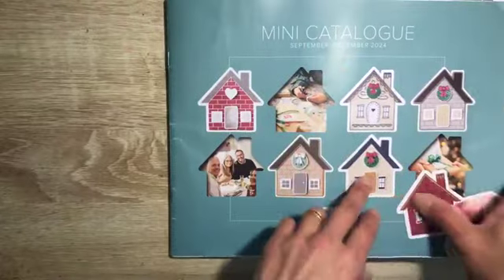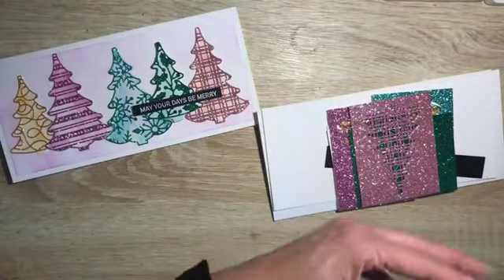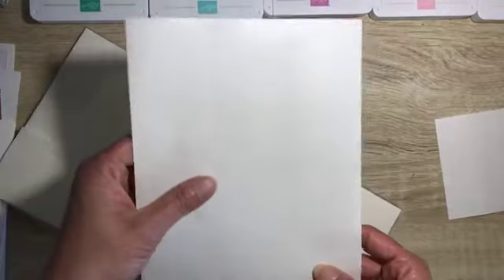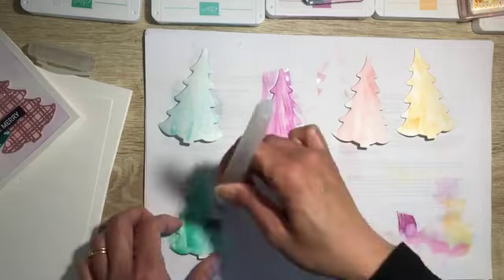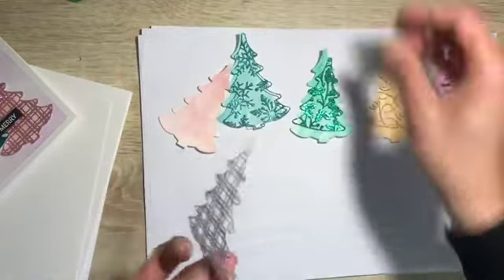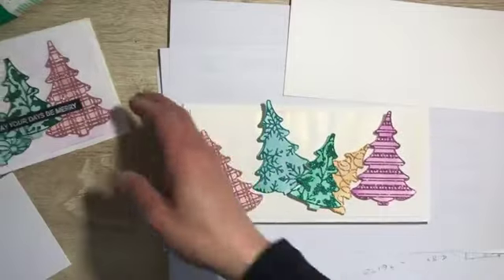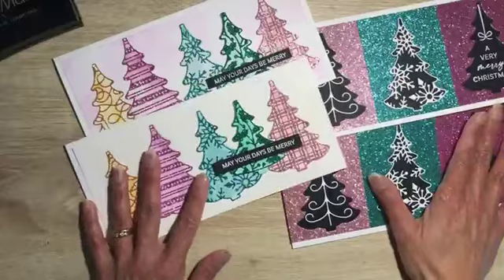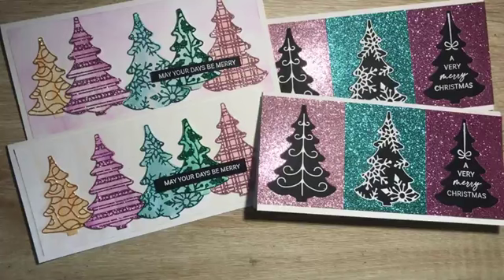Stampin' Up!® Decorative Trees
In this class I demonstrated two projects using Decorative Trees Bundle of  stamps and dies.

Enjoy this FREE video tutorial and I appreciate you liking and sharing it.

Stamps: Decorative Trees (164275)
Dies: Decorative Trees Dies (164084)
Get the Bundle (164085) and save 10%

All my subscribers get all my Class To Go PDFs emailed directly to them.
💛 Get the card kits to this class simply by placing an order of $50 or more (before shipping) with me this week right through till Tuesday 22nd October NOTE: only available to NZ residents as per SU policy

NOTE: As per Stampin’ Up! Policy, I will not be sending any pre-stamped images. You can of course substitute with other stamps you already have in your stash or purchase the items from the supplies list of these cards.
Until next time, keep stamping and spreading joy one card at a time!
Michelle xx